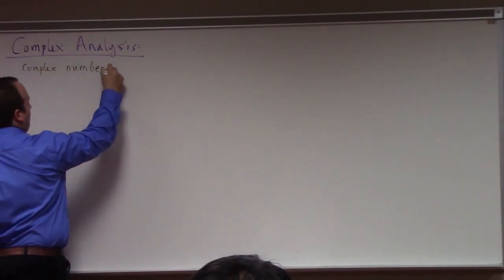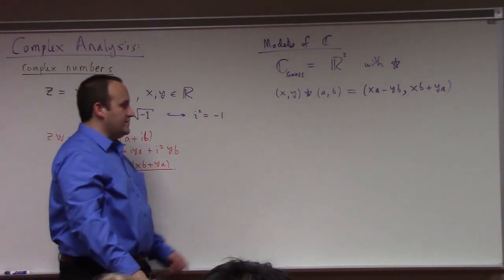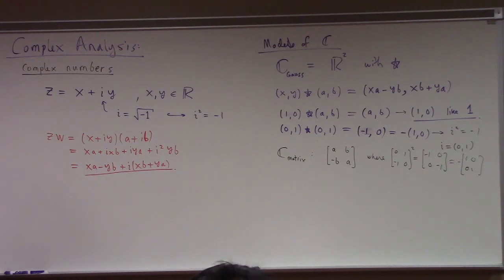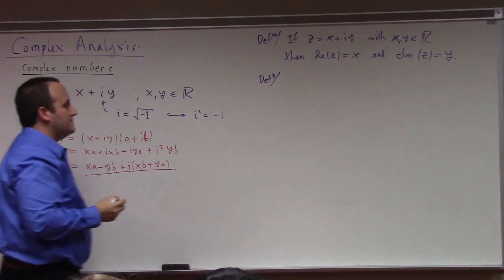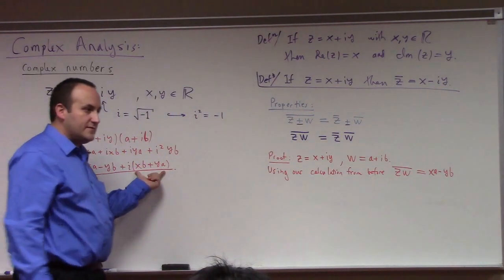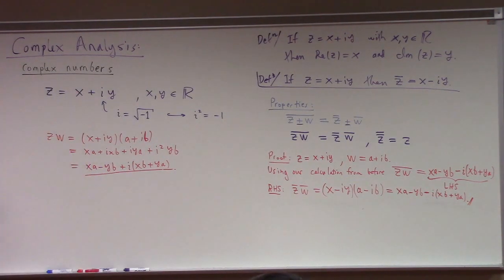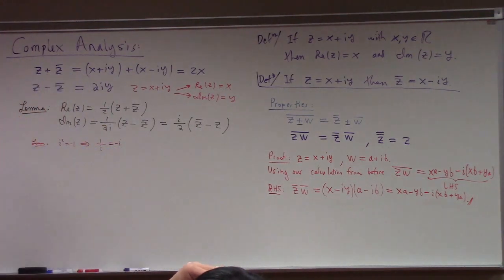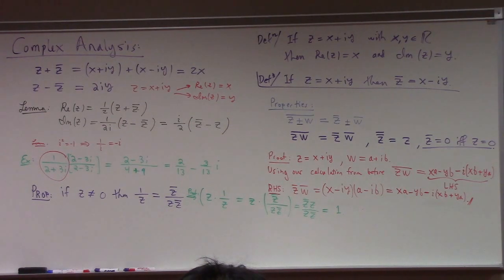Complex Analysis: Lecture 1: complex numbers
Here we discuss a few possible models for the complex numbers. Our choice, for convenience, is that the complex numbers are the plane with the Gauss multiplication. That said, we use the notation a+ib in almost everything which follows. Complex conjugation is defined and connections to the real and imaginary part maps are given. We also discuss why every nonzero complex number has a multiplicative inverse (but, I stop short of mentioning that makes C a field, more on that next time). We are about half-way through section 1.1 of